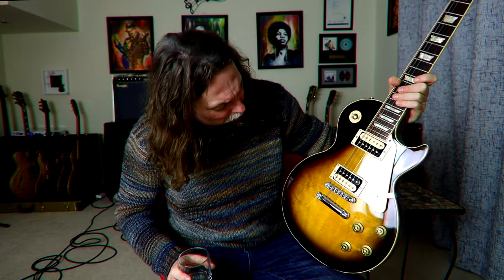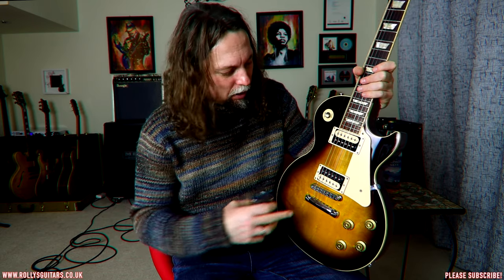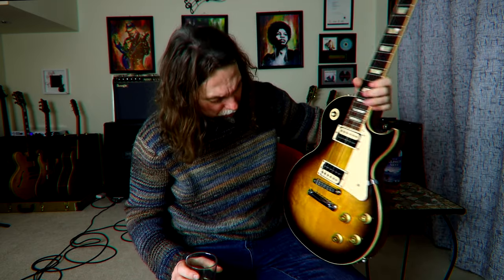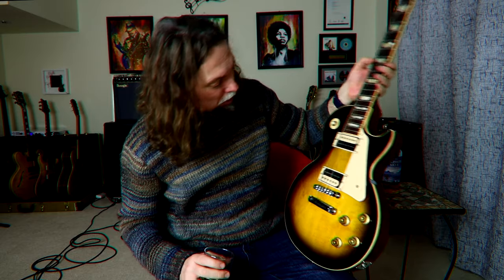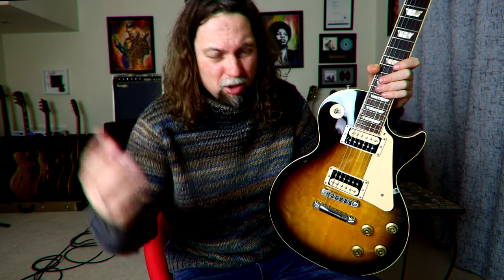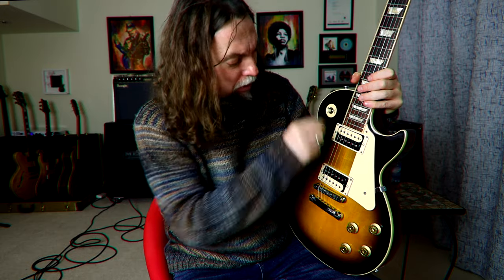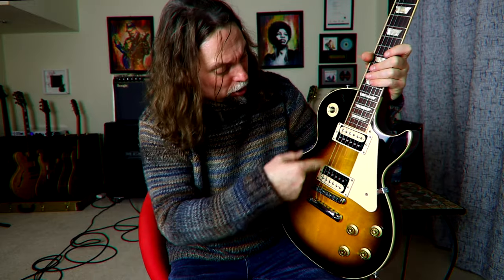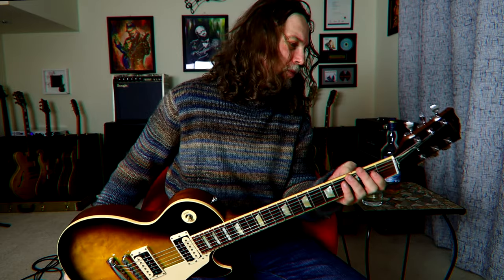LONG REVIEW: Gibson Les Paul Traditional Pro (2012)